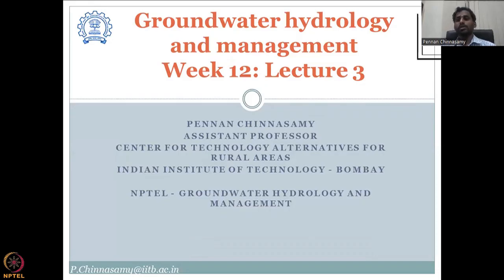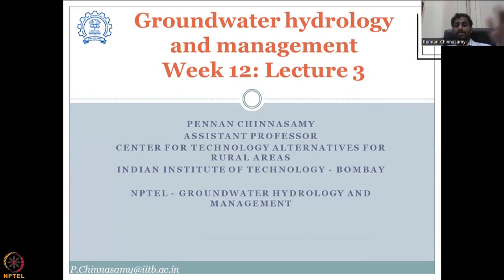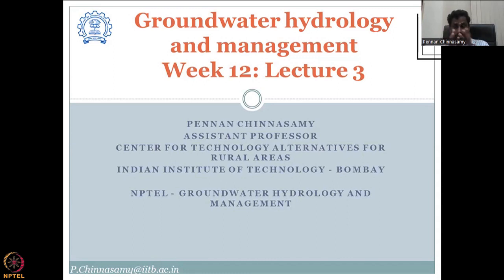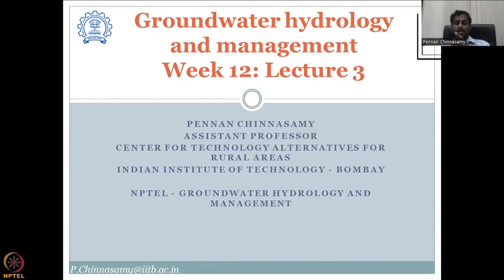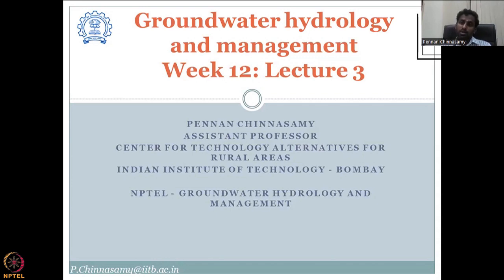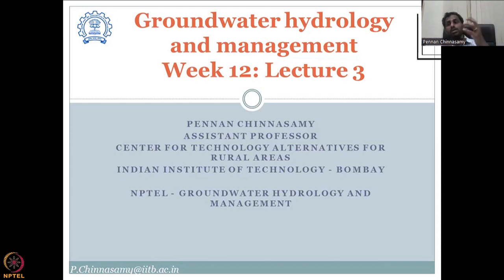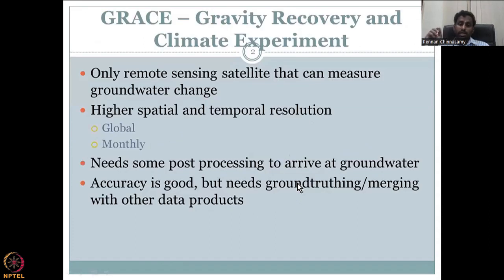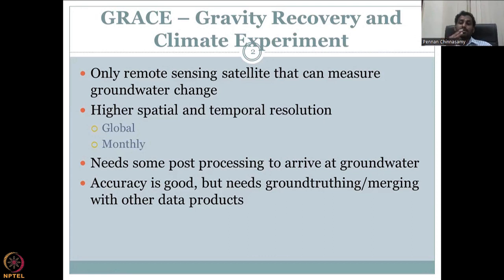Lecture 58: Case studies of Groundwater in India Part - 3